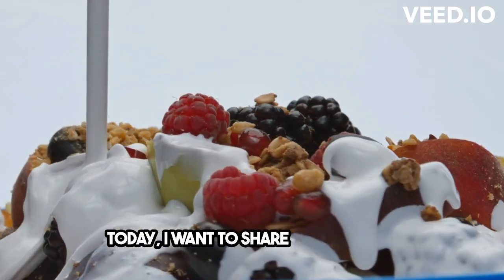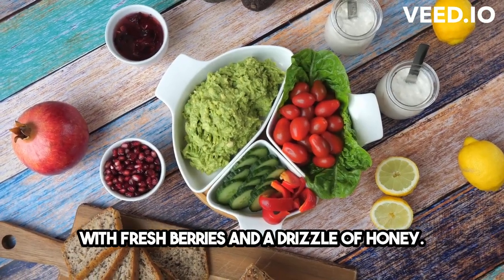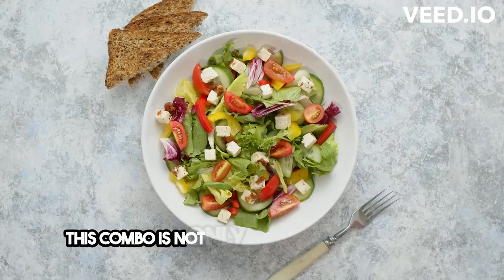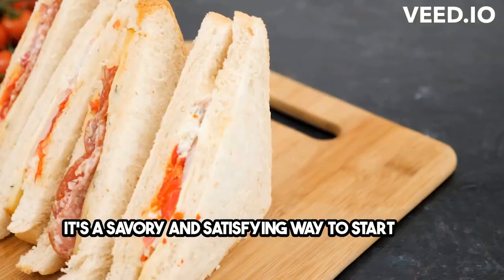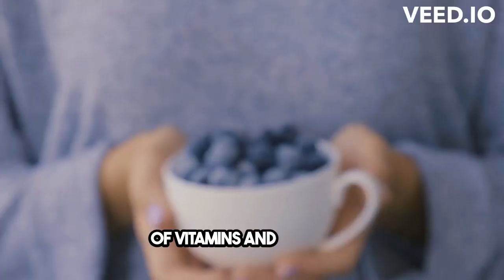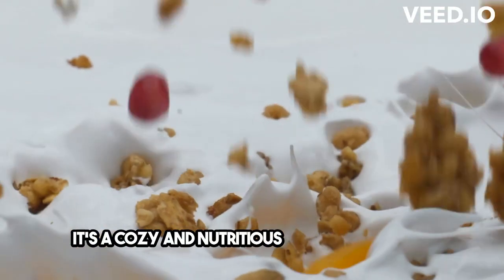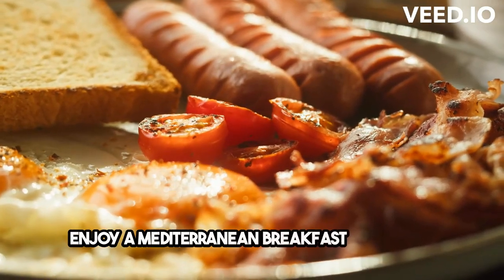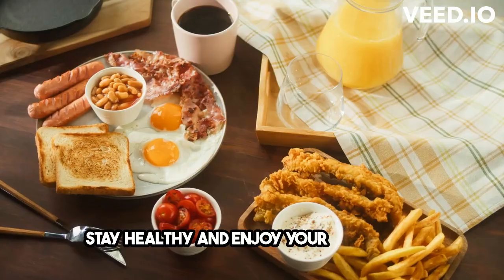Mediterranean Diet: The 6 Best Breakfast Ideas!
Discover the wonders of the Mediterranean Diet in this captivating YouTube video, where we unveil the 6 best breakfast ideas that perfectly complement this renowned eating plan. With its focus on wholesome ingredients and balanced nutrition, the Mediterranean Diet has gained popularity for its numerous health benefits. Join us as we guide you through a variety of breakfast options that showcase the vibrant flavors and culinary traditions of the Mediterranean region. From hearty whole grain cereals topped with fresh fruits to mouthwatering omelets filled with colorful vegetables, these breakfast ideas will inspire you to embrace a healthier lifestyle. Tune in to this video and start your day off right with these delectable Mediterranean-inspired breakfast recipes!